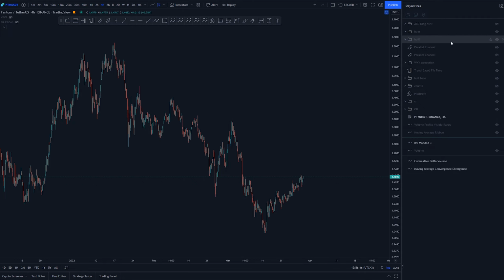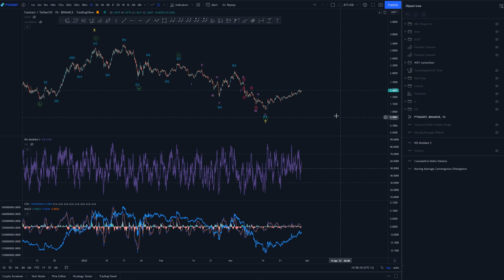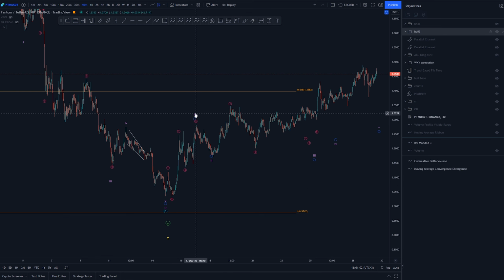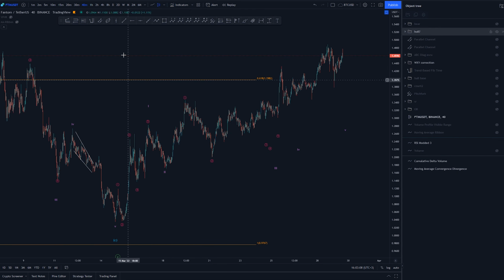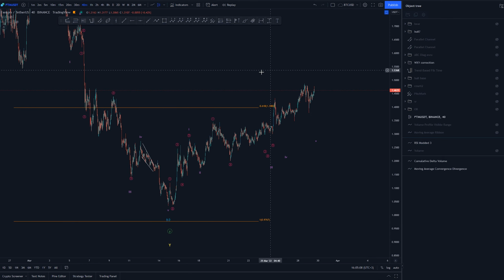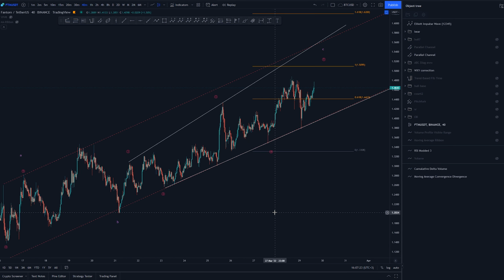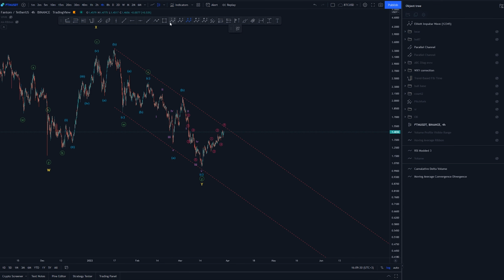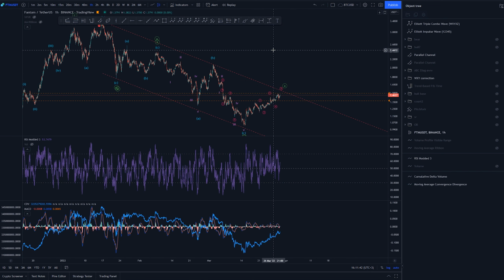FANTOM ($FTM) Price prediction - Technical analysis with Elliott Wave Theory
What might happen to $FTM price? We'll look into a wave count with Elliott wave theory. More videos of Elliott wave on playlist "Elliott Wave Theory Basics".

00:00 Intro
00:26 Elliott Waves - WXY Correction
02:52 Elliott Waves - ABC Correction
04:24 Elliott Waves - Local price action
15:50 Outro